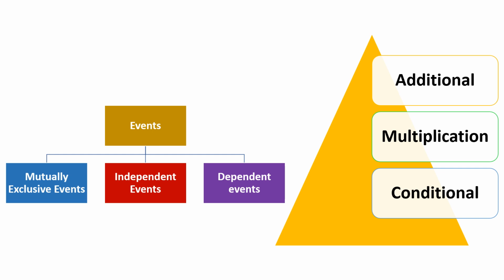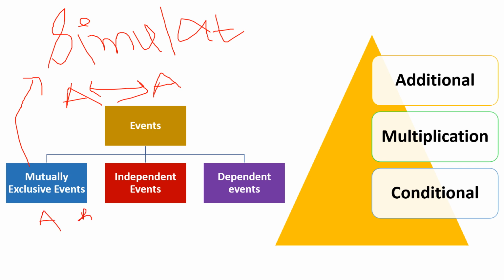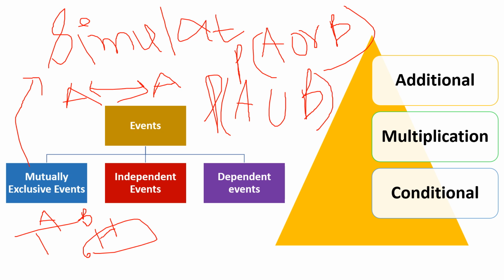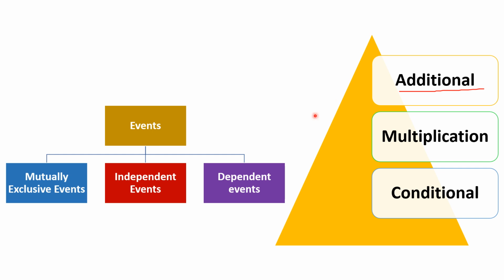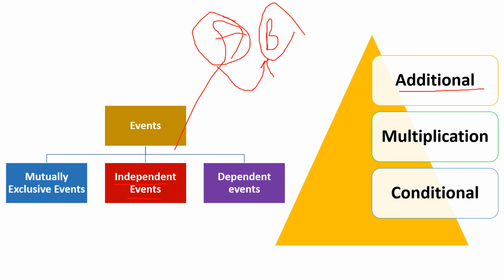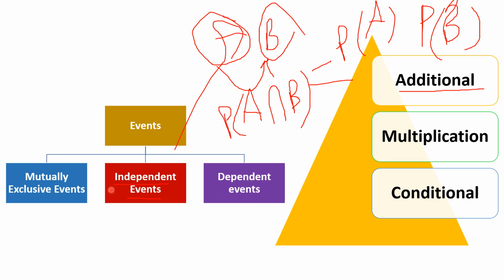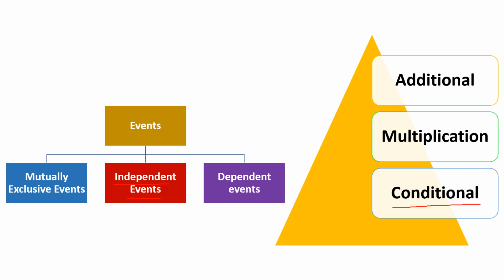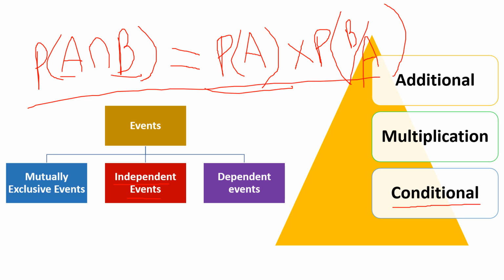Addition, Multiplication, Conditional probability || When to use all this Probabilities